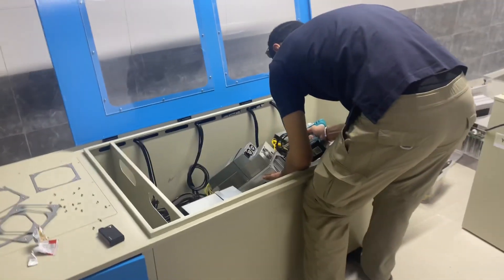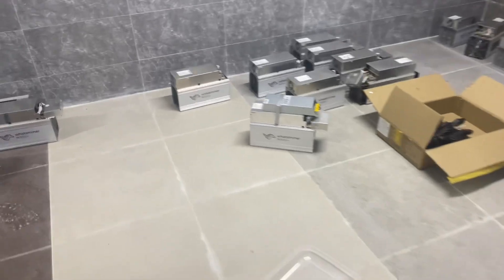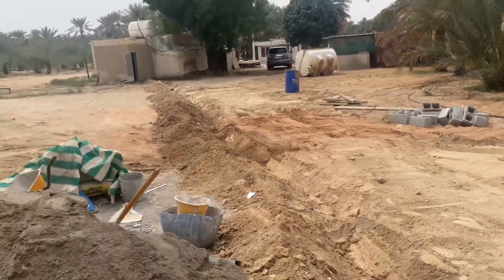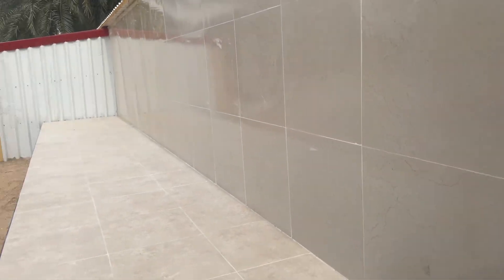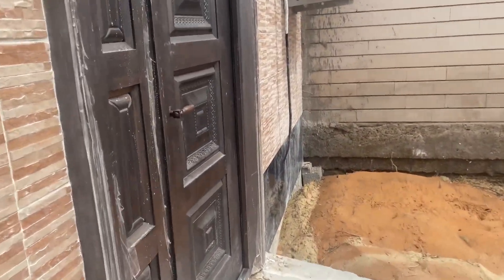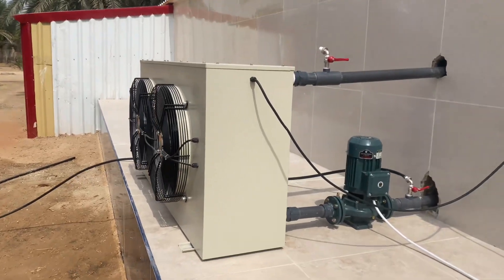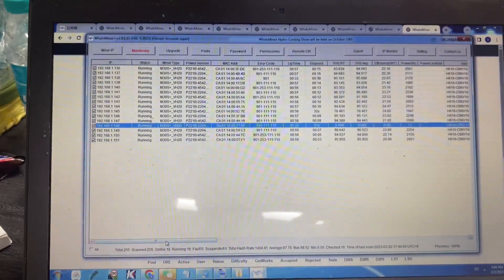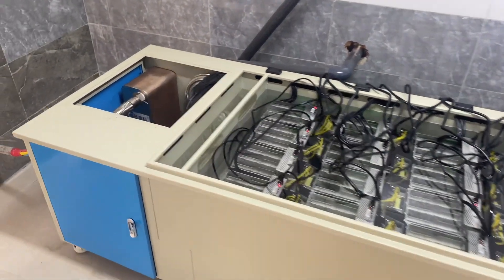how to setup an immersion cooling crypto mining farm UAE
Testing the effectiveness of liquid cooling and Dry coolers in a harsh environment where temos gets above 45C

Check the link for more details about the product